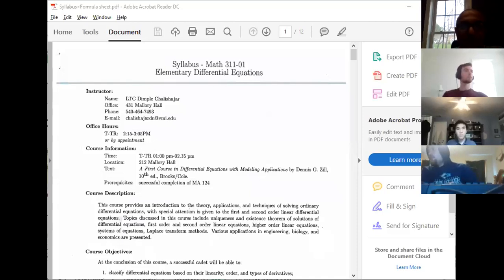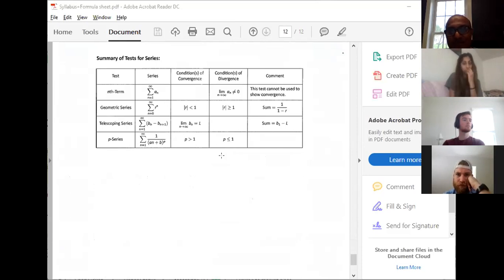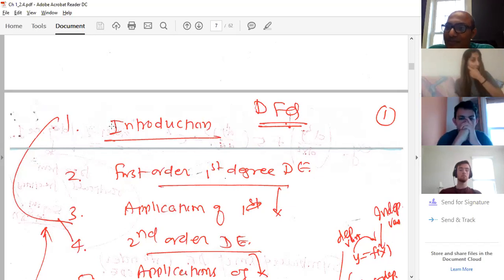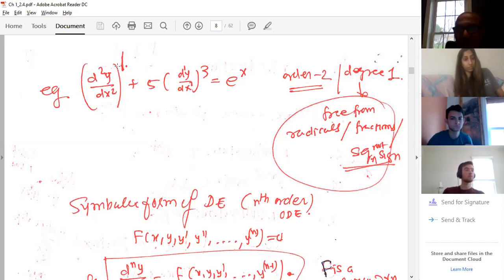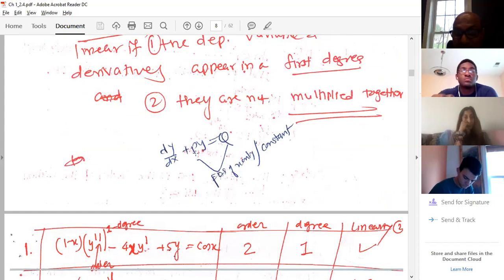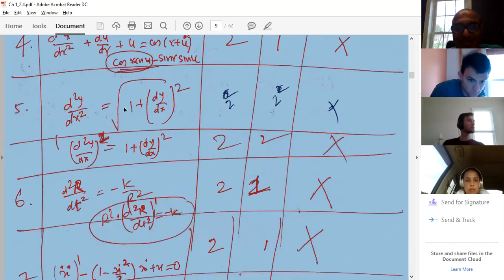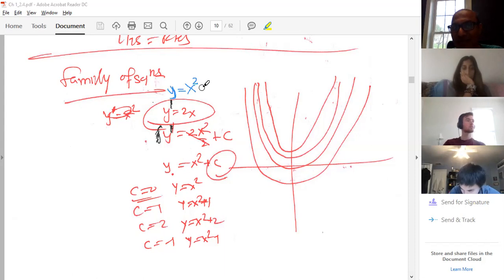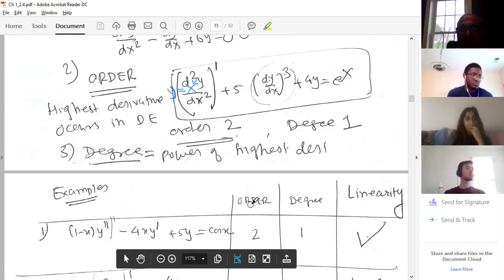Differential Equation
Introduction 1